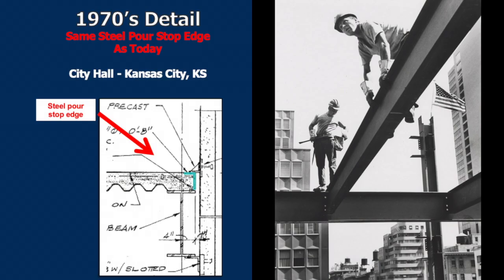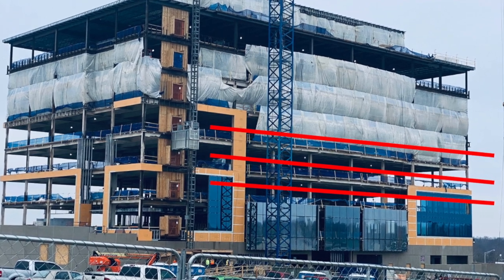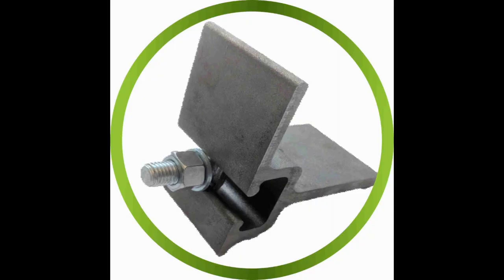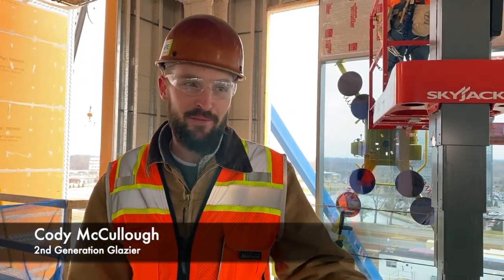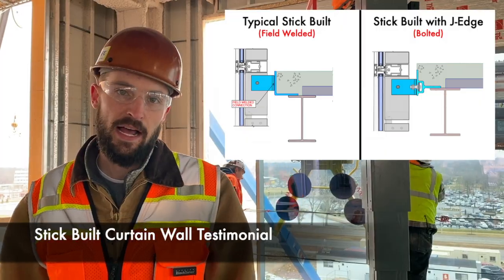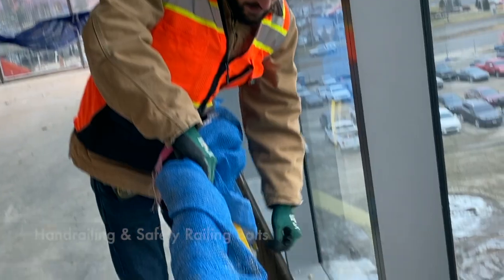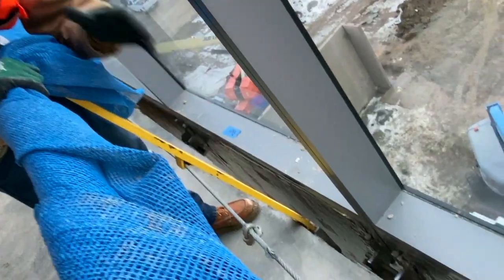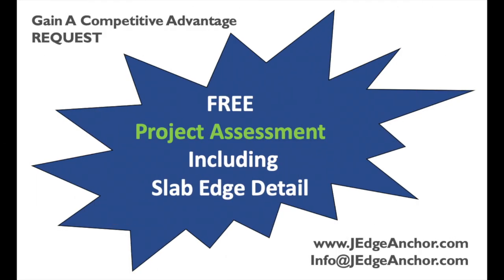Enclose Facades Faster with J Edge Anchor System Intro April 2020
SPECIFY – ORDER – RESELL.  Request a FREE Project Assessment including Slab Edge Detail.

Enclose facades faster with a new continuous pour stop and anchor system.  Replace the old wavy bent plate slab edge with a high tolerance, straight edge design; allowing bolted connections in place of field welding.  The J-Edge Anchor System is manufactured using high strength extruded steel with superior capacity to support facades.  Gain competitive advantage with this innovative design:

Architects:
• Reduce Building Costs
• Simple Façade Future Renovation
• Optional Thermal Break reducing Thermal Bridging

Engineers
• Increase Load Capacity by 200%
• Tested at 60+ ksi Yield Strength

General Contractor and Façade Contractors
• Adjustable Bolted Connection Replaces Field Welding
• Same Attachment Point for all Facades
• Optional Quick Release, Reusable Safety Railing
• Enclose Building Faster

Façade connections haven’t changed since the 1970s.  Today’s Construction Professionals are limited by old designs and methods. Until Now.